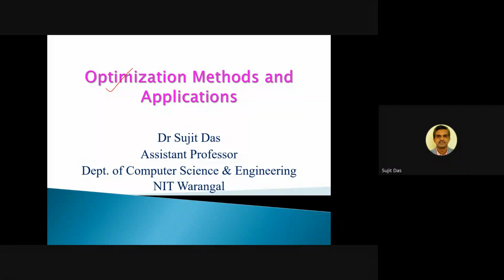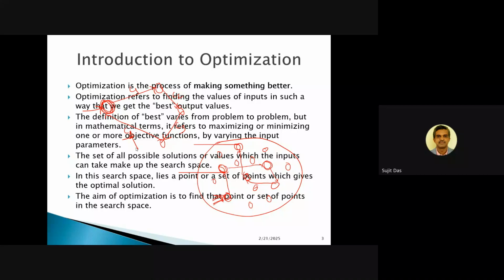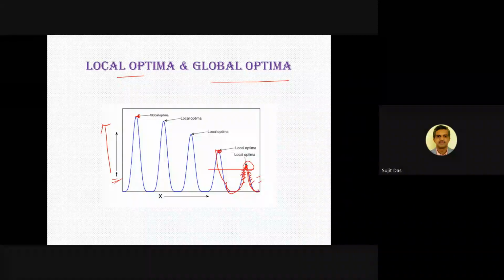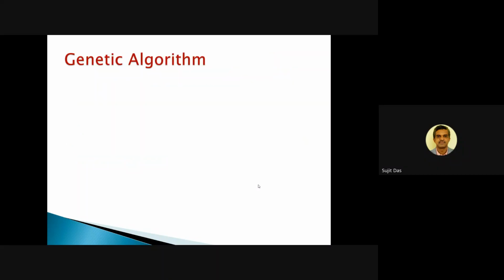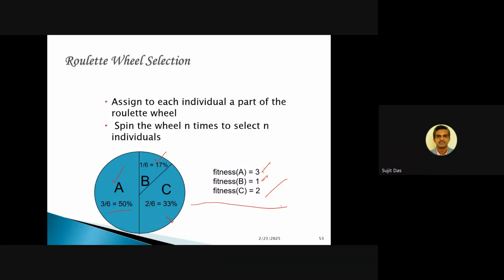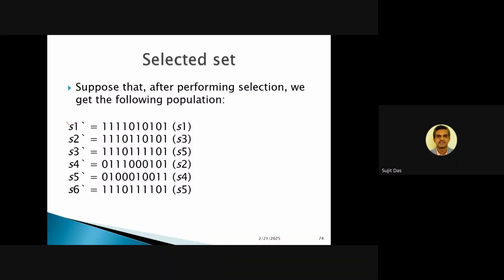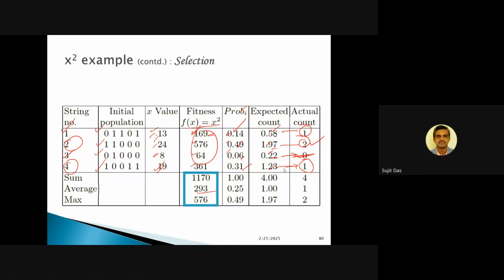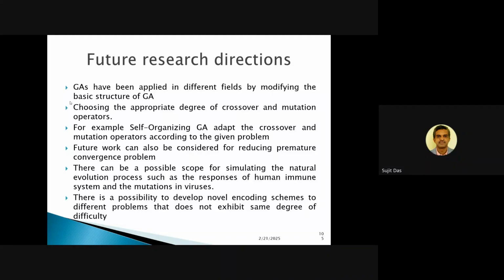Insights: Optimization Techniques: GA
NITW & TKREC Hyderabad